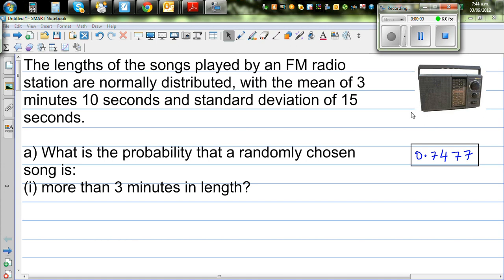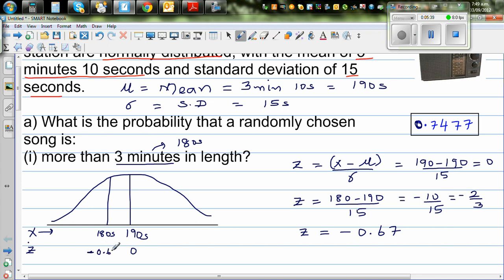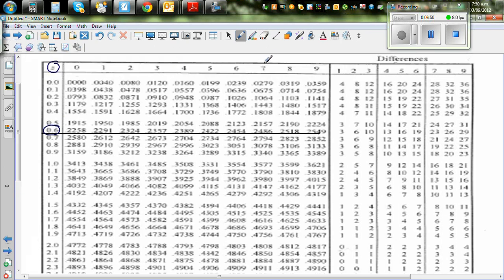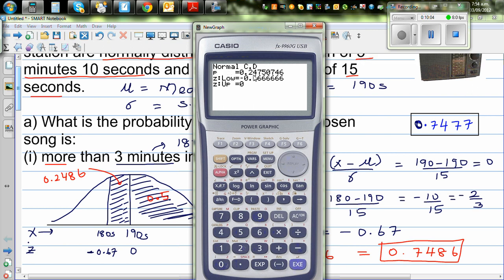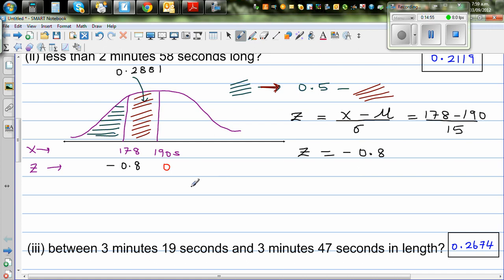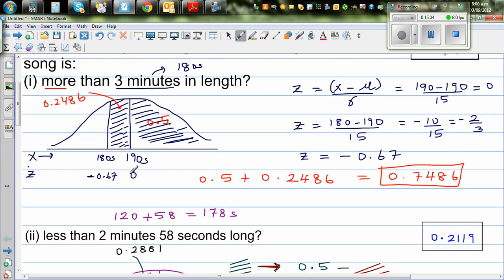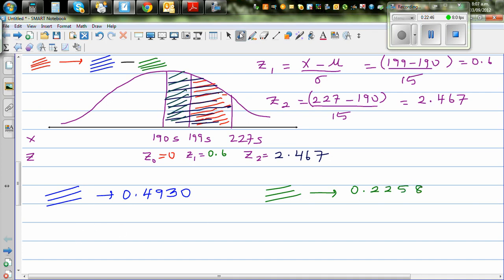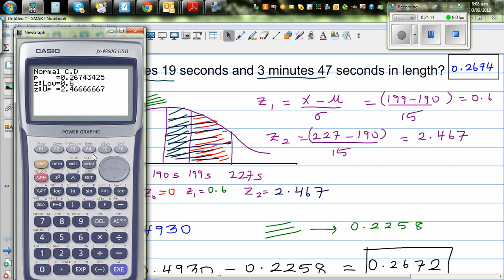Using z table to find probability of normally distributed data song length played by a fm radio st